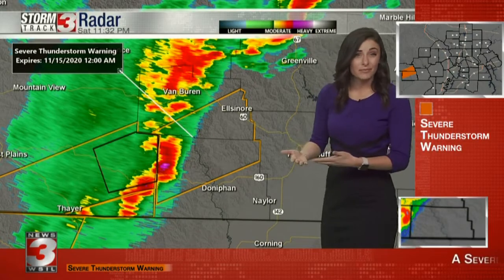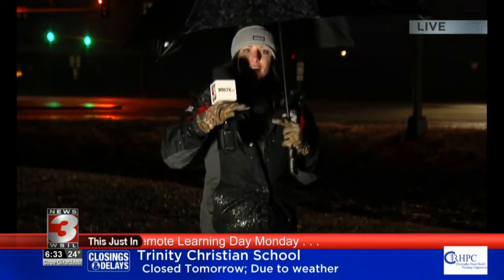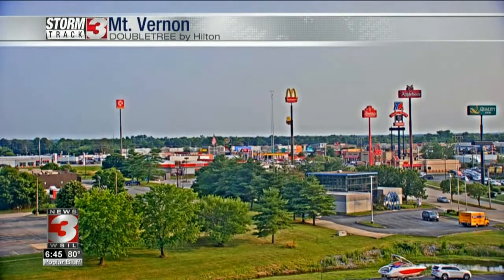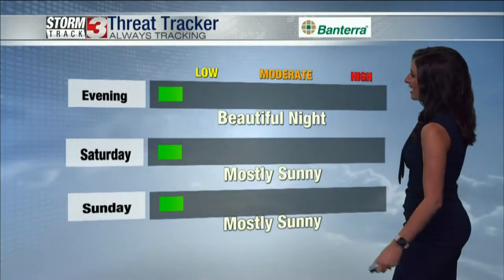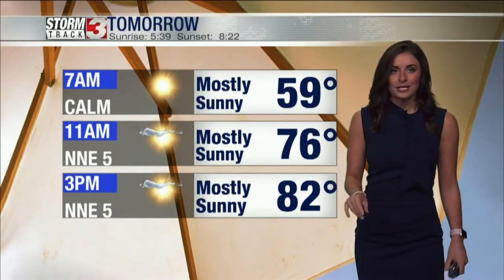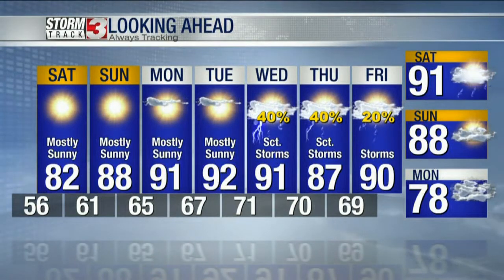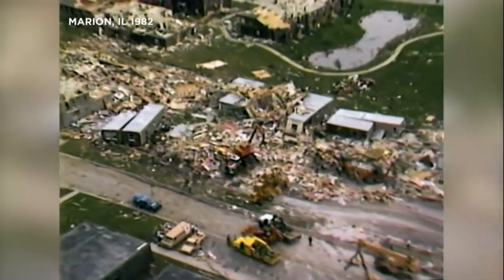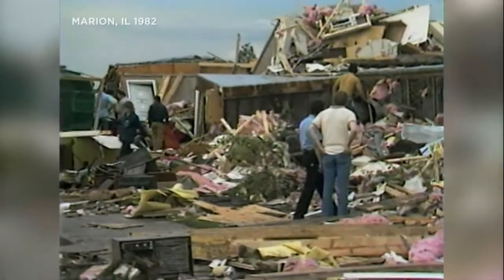Jacie Brianne Weather Reel 2021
Meteorologist Jacie Brianne Weather Resume Reel 2021.